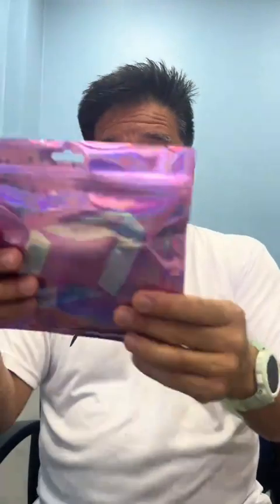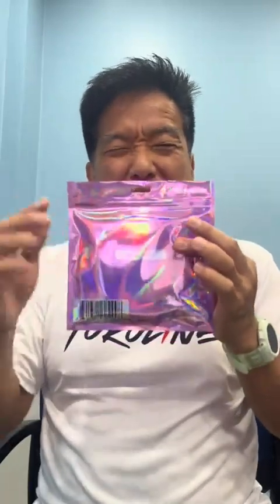TOROLINE STRINGS-Caviar, Wasabi X, Wasabi, Kpop, Snapper, Toro Toro, and finally, OTORO Explained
Ohana means family and no one plays alone.